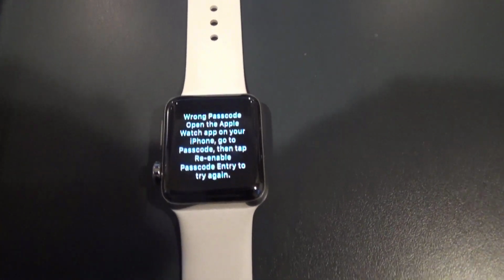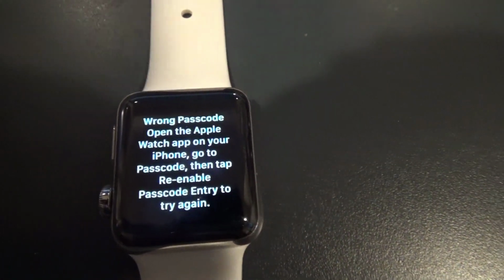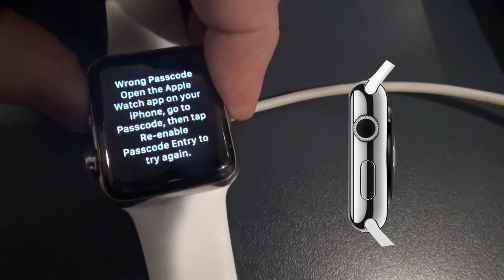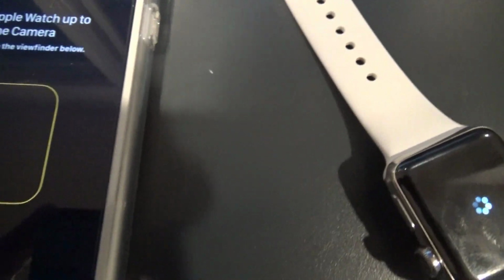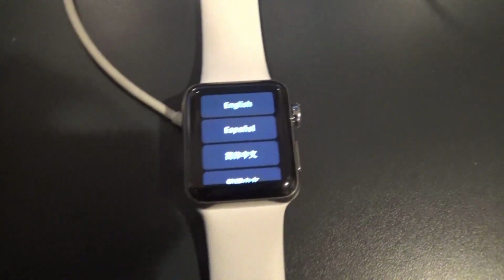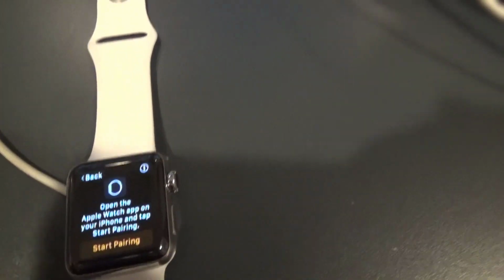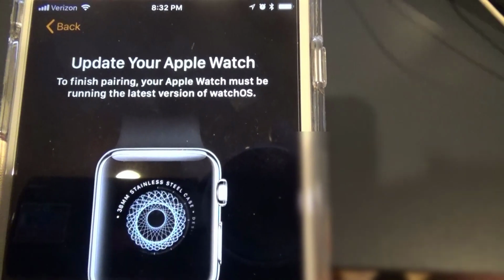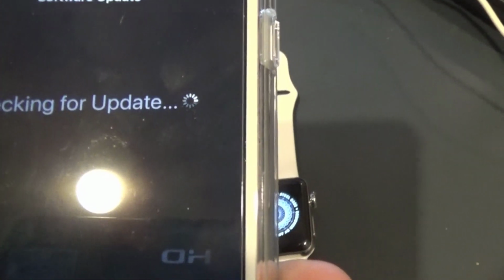Apple Watch says Wrong Passcode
Apple Watch says, "Wrong Passcode. Open the Apple iwatch app on your iphone, go to Passcode, then tap Re-Enable Passcode Entry to try again."

I just bought a new phone and tried to sync my phone and my watch. It didn't work so I found out how to do it